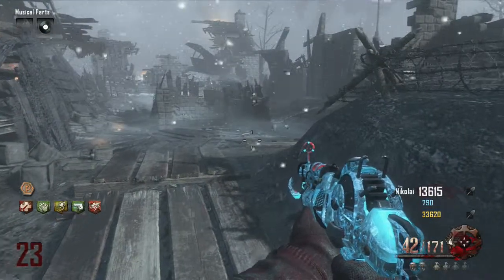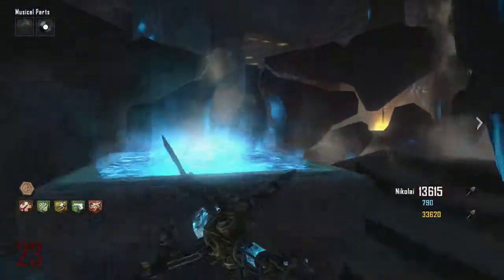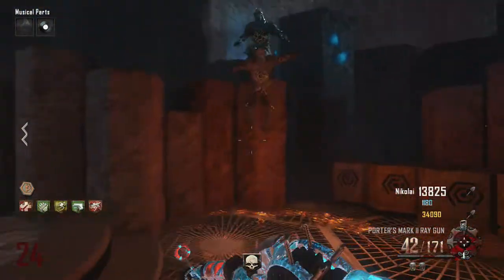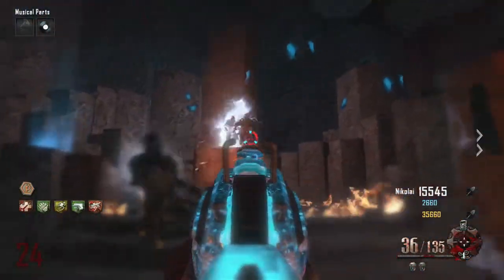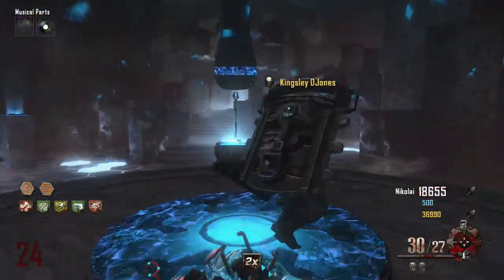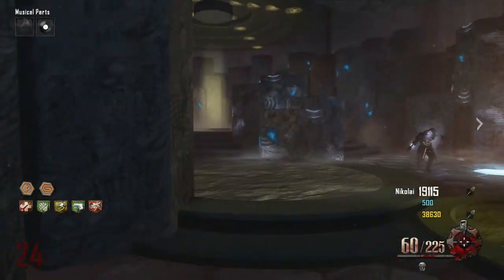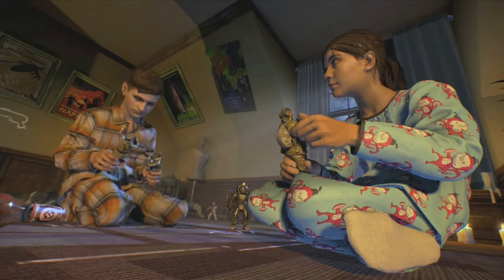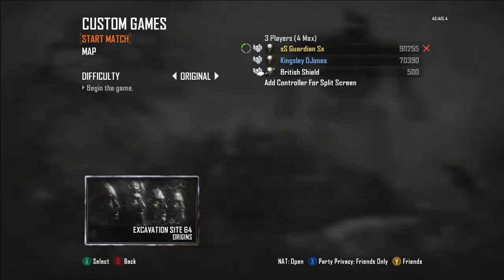WORLD TOP FIVE - Little Lost Girl Achievement Guide - Step 9 - EGG COMPLETED - 720p HD